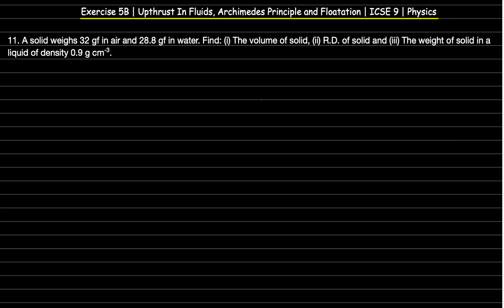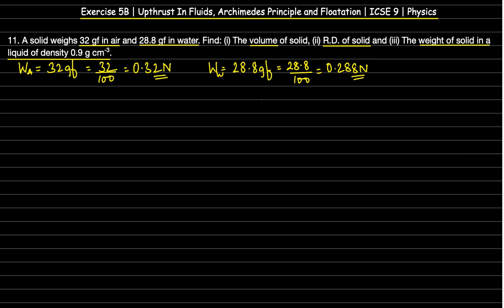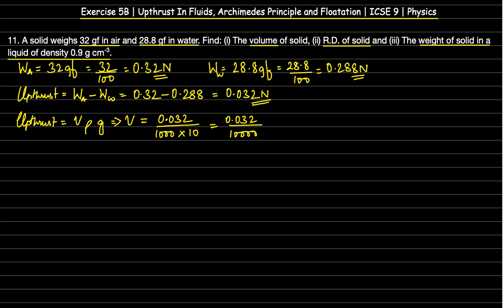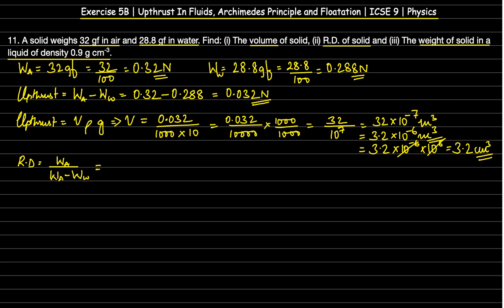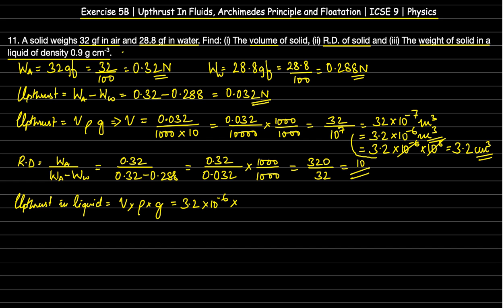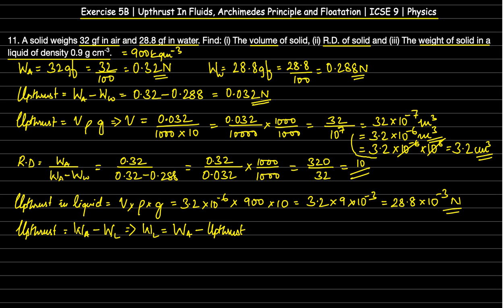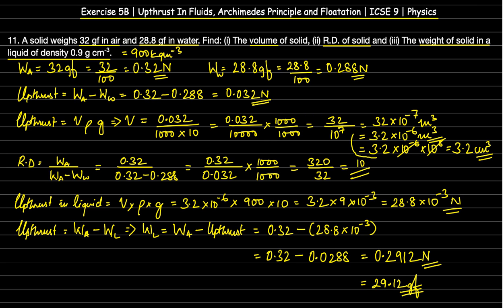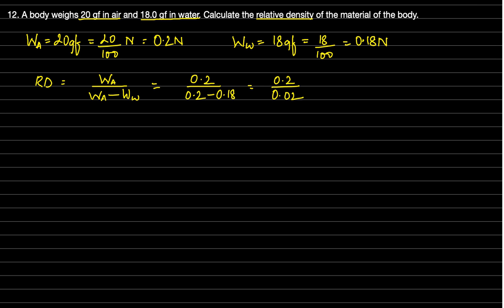ICSE 9 Exercise 5B Upthrust In Fluids Archimedes Principle Floatation Physics in ENGLISH(Q11,Q12)